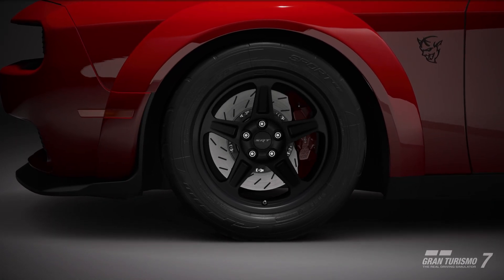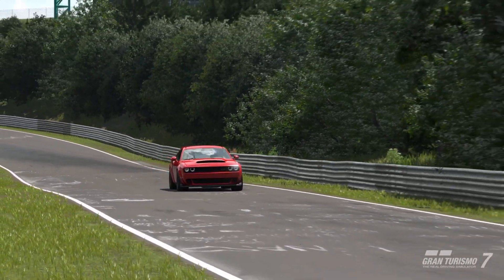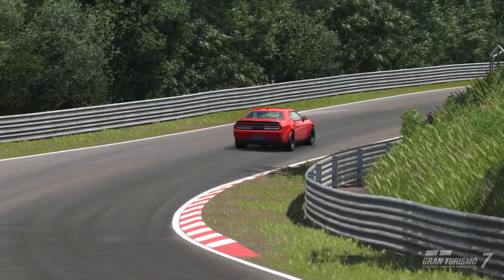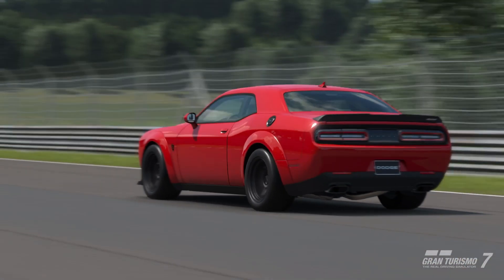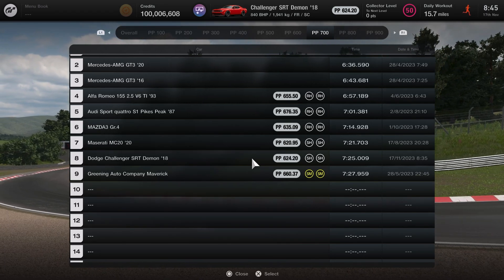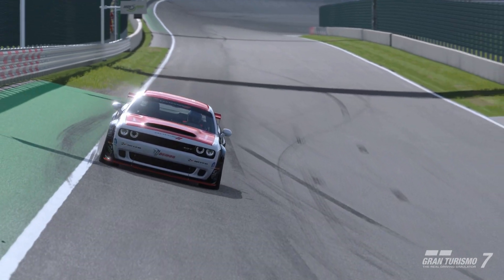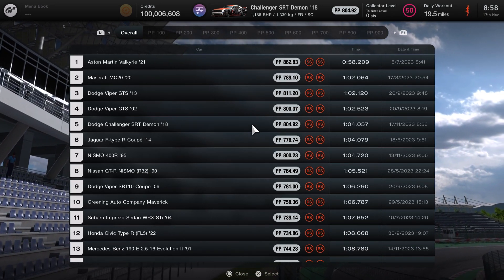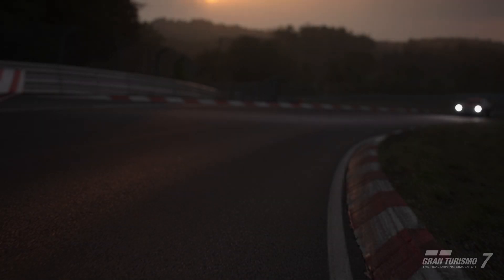GRAN TURISMO 7 UPDATE 1.40 | A BRUTAL Street Legal Drag Car!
So Gran Turismo 7 Update 1.40 is coming as a HUGE spec 2 update!

Gran Turismo 7 Update 1.40 saw 7 new cars come to the game with the Tesla reviewed as the worst of Update 1.40 let's move on to the perhaps the polar opposite of the Tesla the Dodge Challenger SRT Demon!

A street legal drag car which can pop wheelies and hits 0-60mph in only 2.3 seconds!